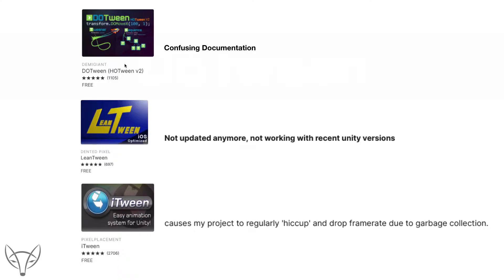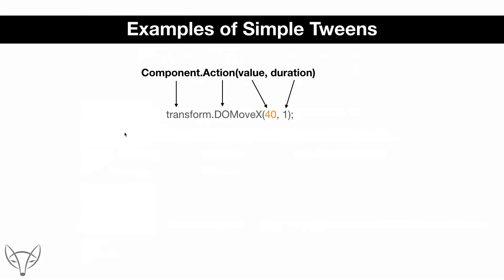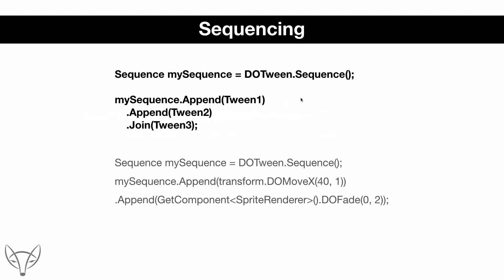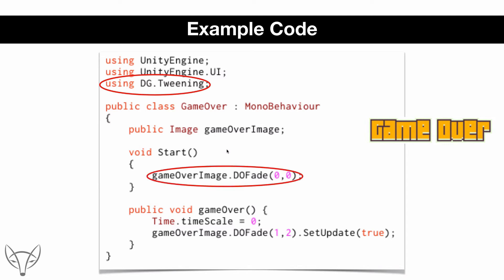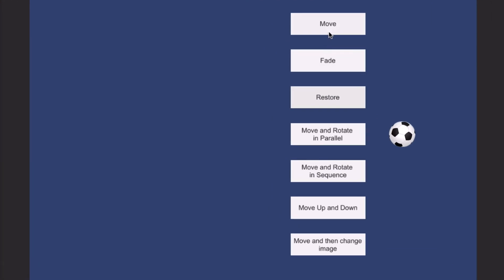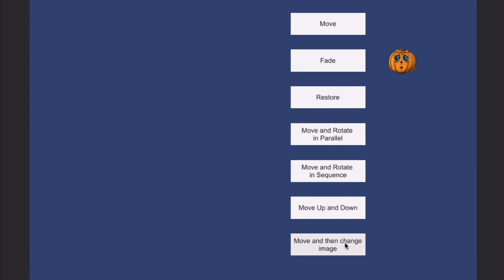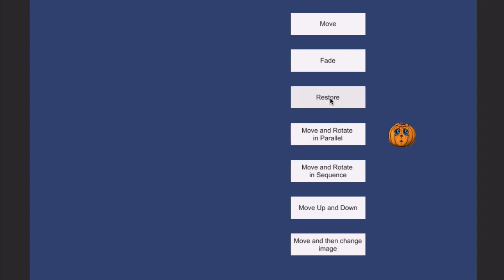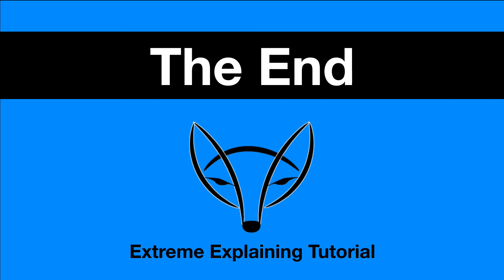DoTween - Simple Animations in Unity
Make animations in Unity the simple way.